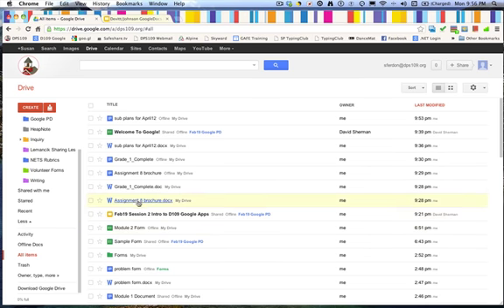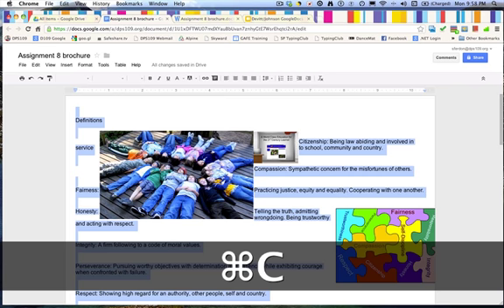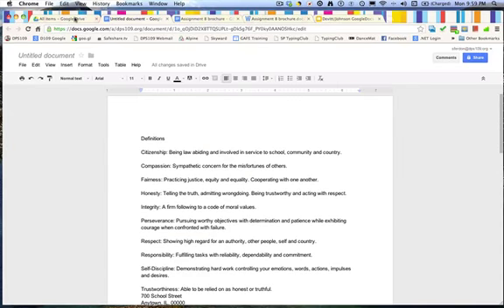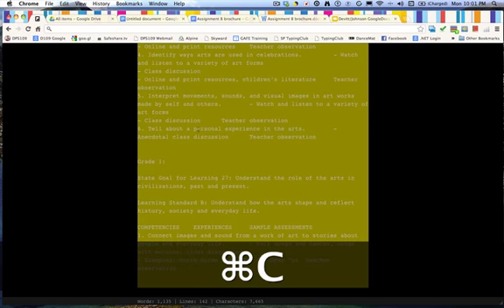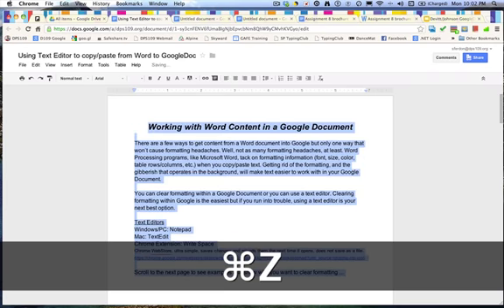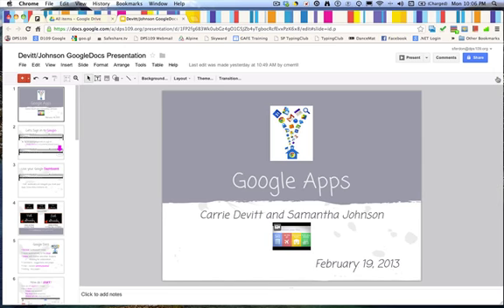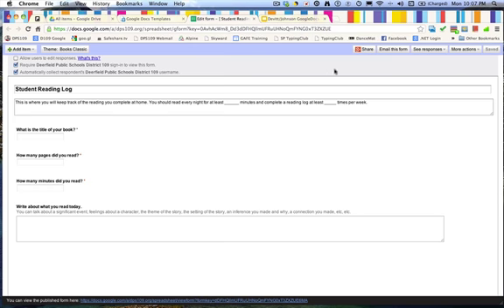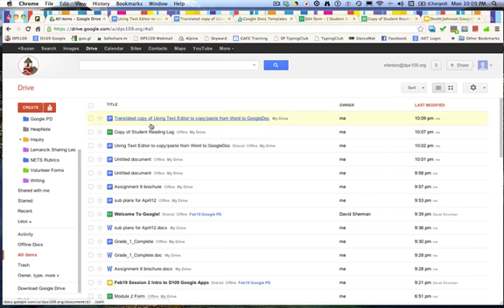Module 4 Overview